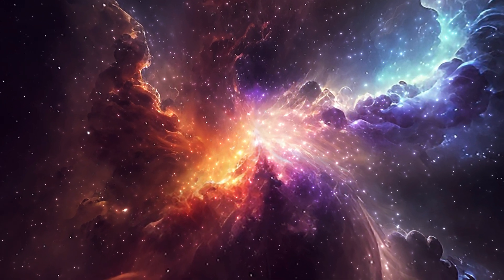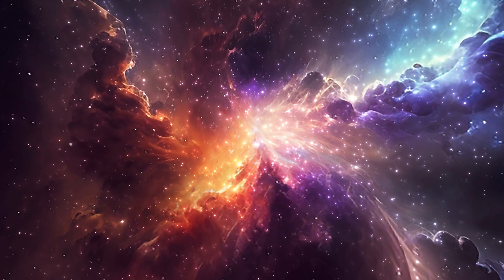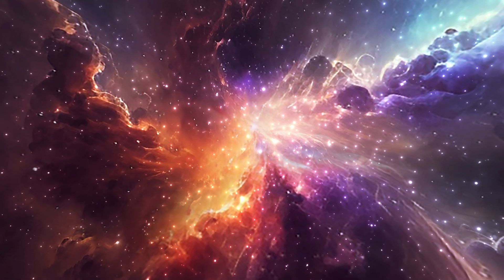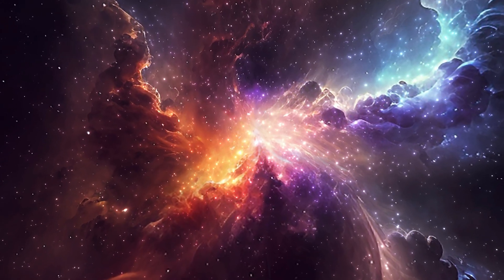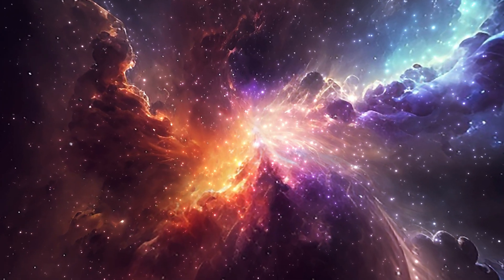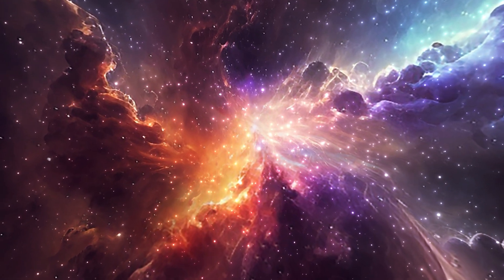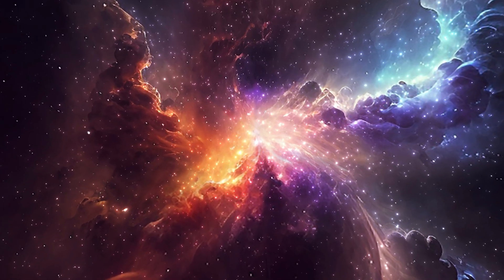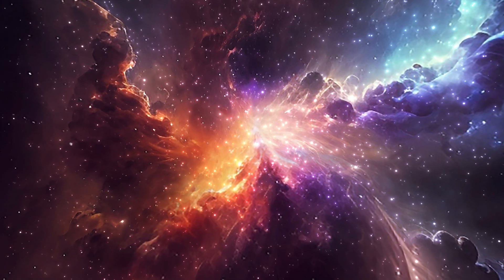The Mind-Boggling Double Slit Experiment That Proves We Live in a Simulation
The Double Slit Experiment is one of the most perplexing experiments that suggest our reality is not what it seems. Join us on this fascinating journey as we explore how this experiment proves that we might be living in a simulation.